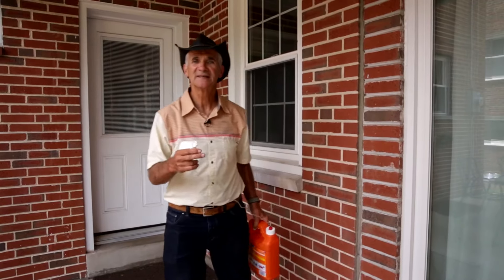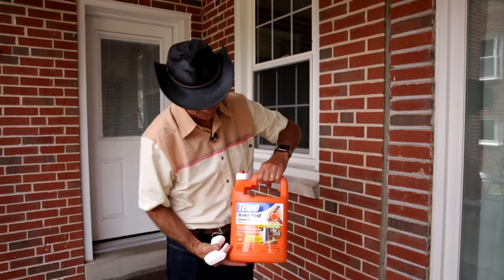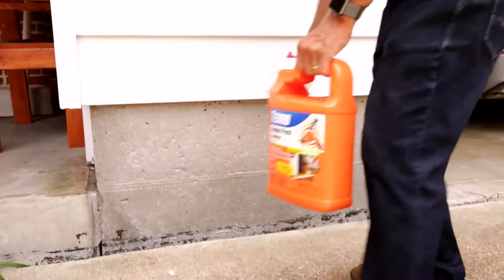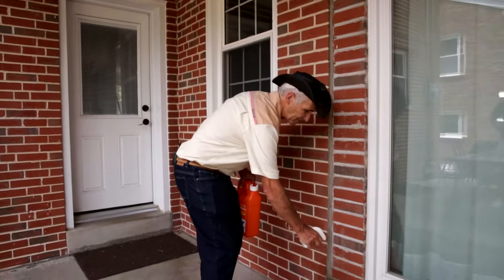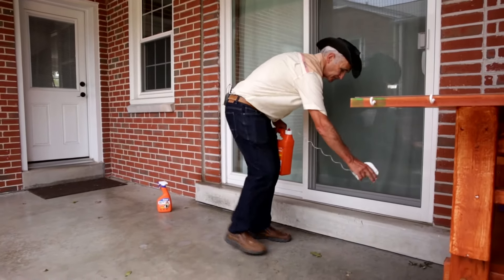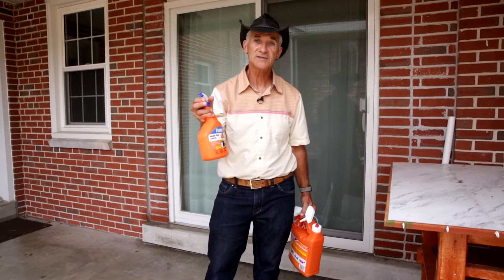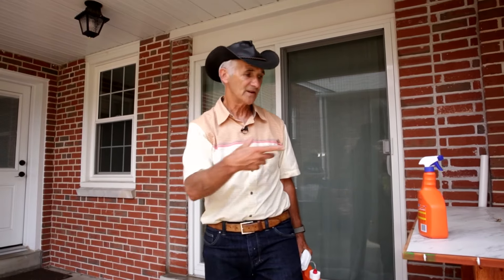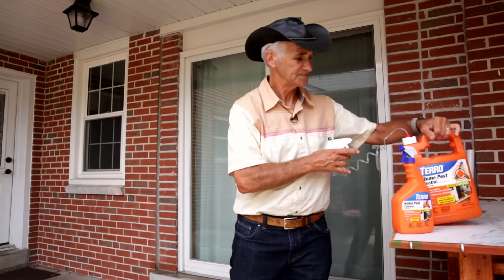TERRO Home Pest Control | DIY Pest Control for Entire Home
Protect your entire home with just one DIY pest control product: TERRO® Home Pest Control. This ready-to-use spray is effective against more than 65 different types of insects, and kills ants, spiders, German cockroaches, and more on contact. The highly effective formula is long lasting and continues killing for up to 12 months after spraying. The water-based spray is odorless, non-staining, and leaves behind no oily residue so it can be used both indoors and outdoors.

Effective Against 65 Insects

TERRO Home Pest Control offers total home protection against insects with  s single bottle. This  spray is effective against more than 65 different insects that can trouble your indoor and outdoor spaces. Kill ants, spiders, cockroaches, ticks, silverfish, centipedes, and more. Whether you need to protect your indoor living spaces, your houseplants, your patio, or your garden, this spray has you covered.

Long Lasting Formula

TERRO Home Pest Control kills insects on contact to offer immediate results after spraying, while also giving you residual killing power. The long-lasting formula kills German Cockroaches for up to 12 months and House Flies for up to 150 days after application. Repeat applications as necessary for other insects, but do not use more than once per week.

To use indoors, apply it as a crack-and-crevice treatment in areas where pest insects hide, including around sinks, behind baseboards, under appliances, and around windows and doors.

To use outdoors, hold the bottle 12 to 18 inches from the surface and spray infested areas, making sure to lightly moisten the surface. For ants, apply the spray directly to ant trails and hills, as well as nests hidden under brickwork, concrete, and steps.

About TERRO®
For more than a century, TERRO® has been the trusted name in insect control. Our innovative products are the gold standard in home ant control and beyond. Look for our bright orange packaging on a variety of products, including liquid ant killer, aerosol sprays, perimeter treatments and other products for your home and business.  About TERRO®
For more than a century, TERRO® has been the trusted name in insect control. Our innovative products are the gold standard in home ant control and beyond. Look for our bright orange packaging on a variety of products, including liquid ant killer, aerosol sprays, perimeter treatments and other products for your home and business.